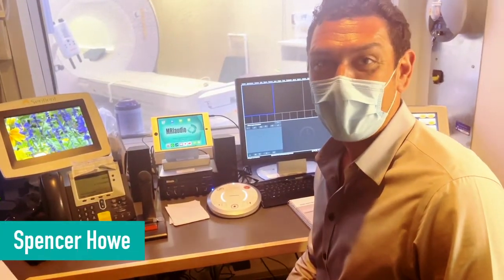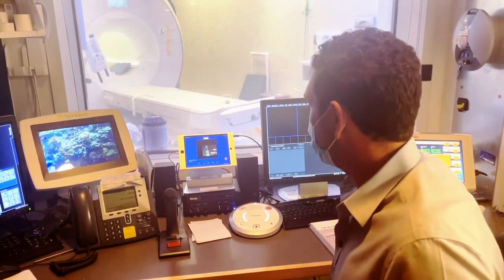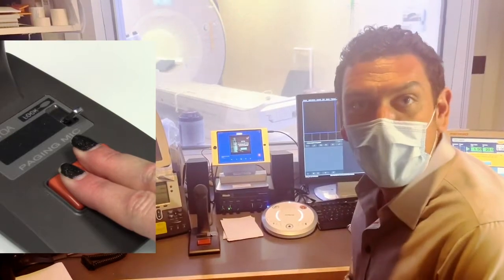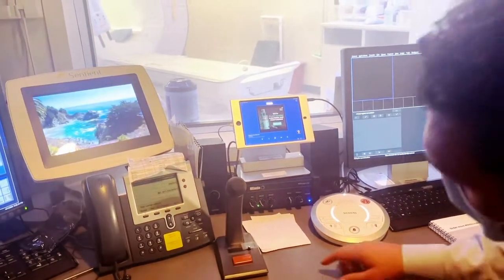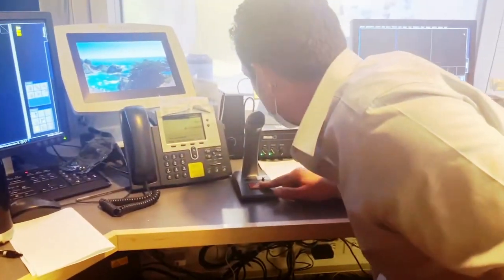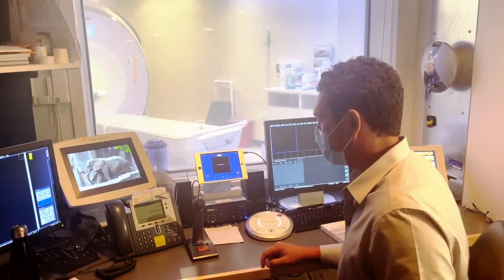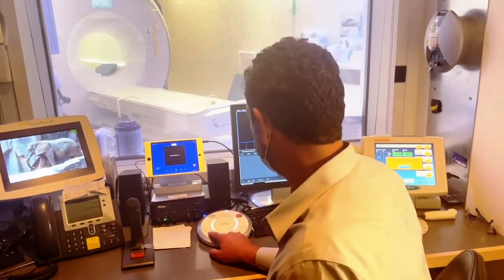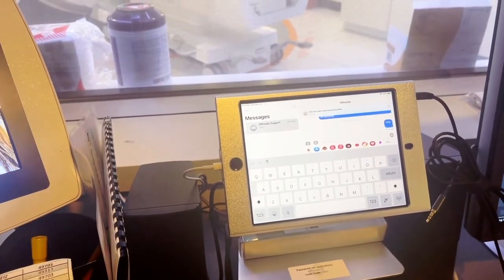How to use the MRIaudio Sound System on Siemens Machine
A step by step tutorial on how technologists operate the MRIaudio Sound System on Siemens MRI machine. The MRIaudio music system helps reduce anxiety and claustrophobia during stressful MRI scans.